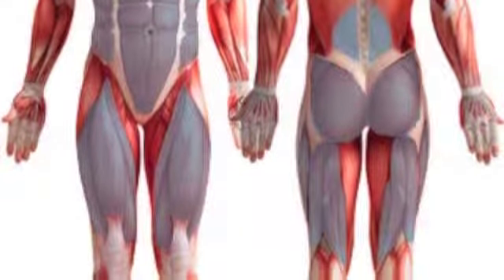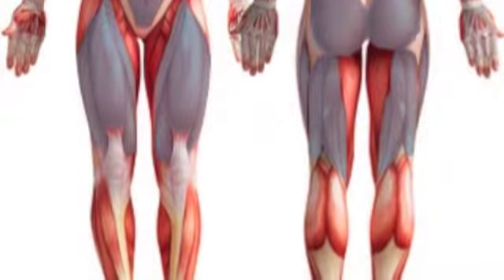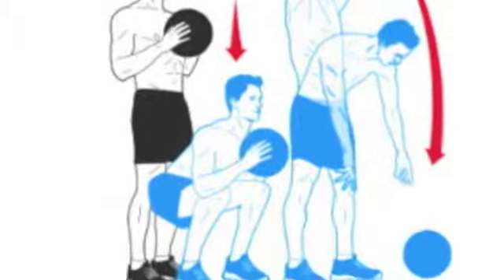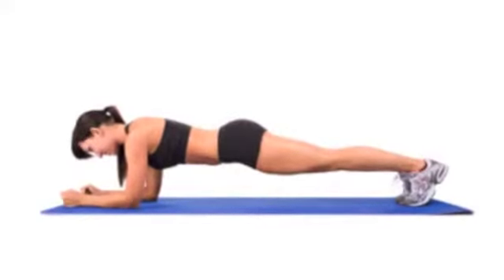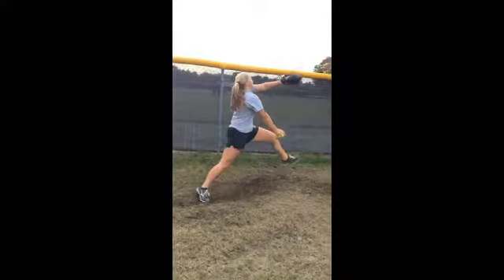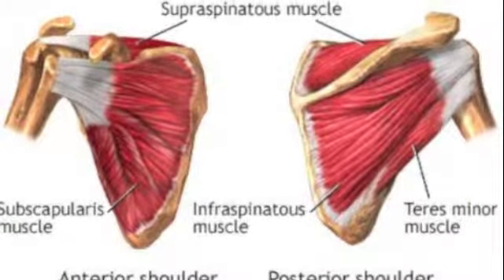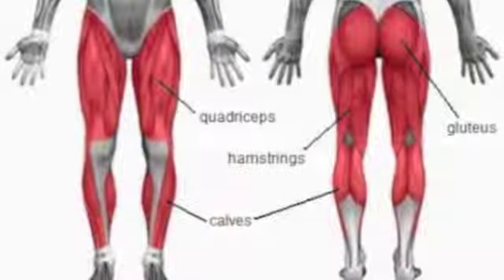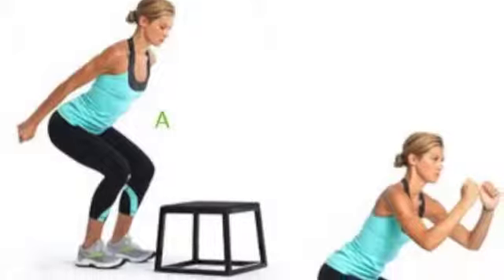Ex Phys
Carli Giacchino
Alexis Perry
Shelagh Brice

Kyle McMinnis